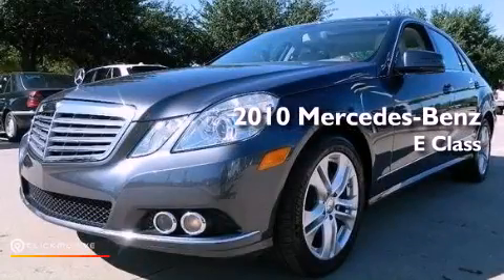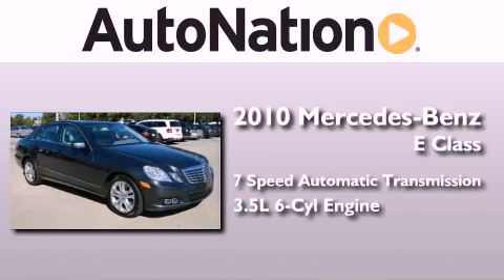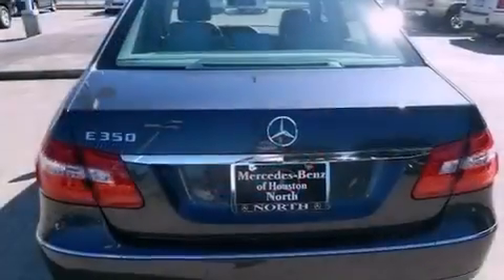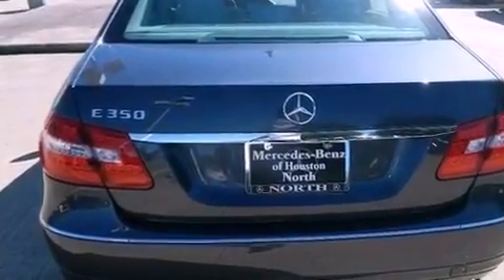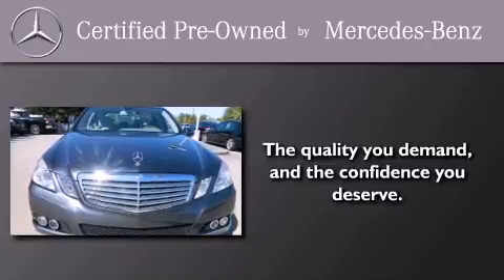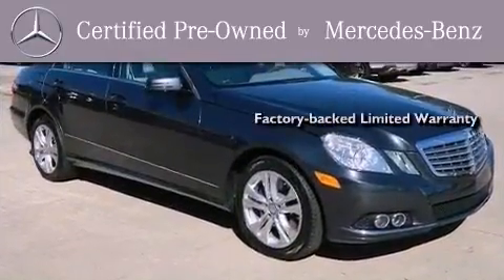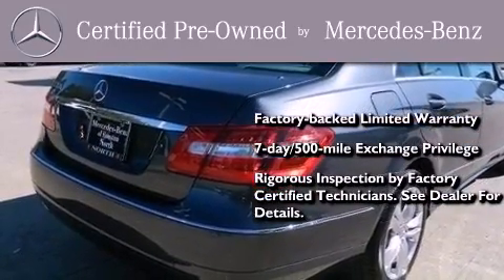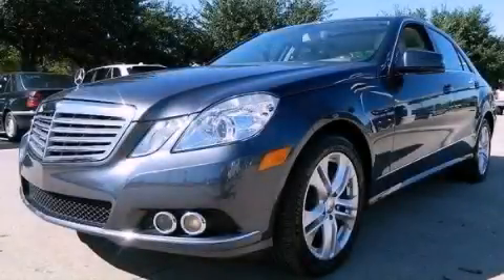2010 Mercedes-Benz BASE Houston TX 77090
Year : 2010
 Make : Mercedes-Benz
 Model : BASE
 Engine : Gas V6 3.5L/213
 Trans . : Automatic
 Exterior : STEEL
 Miles : 31,494
 Interior : Gray